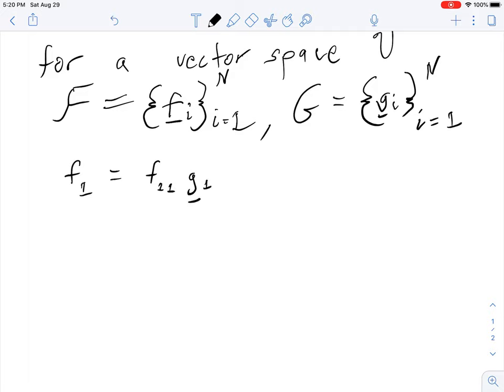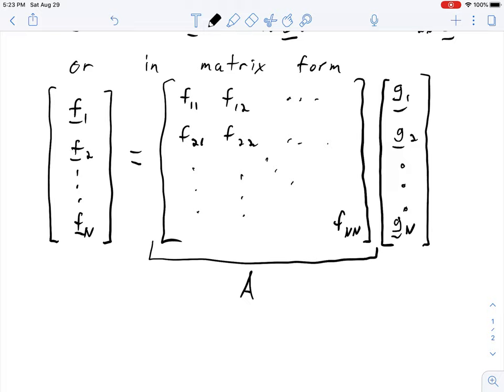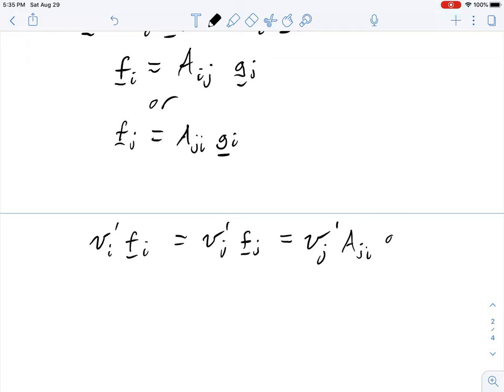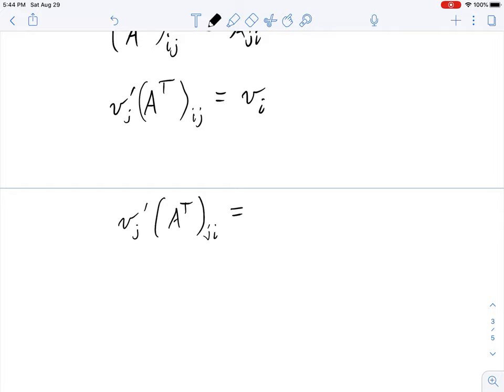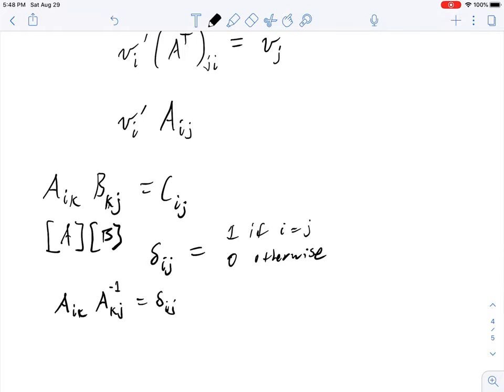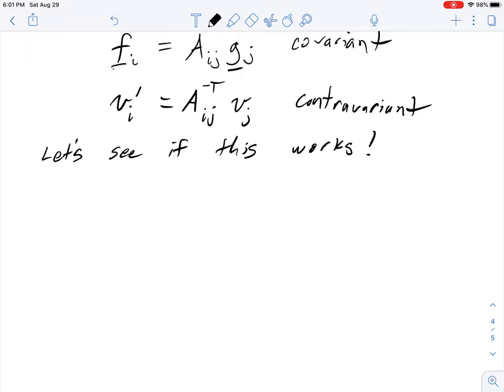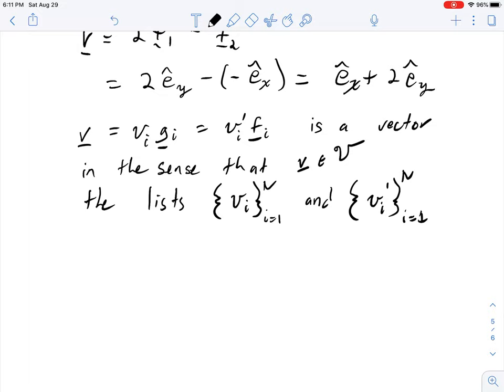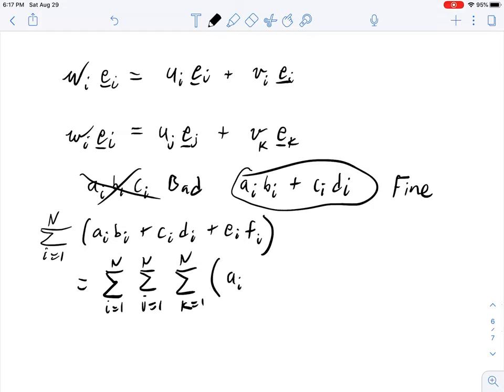Lecture # 2 Change of basis